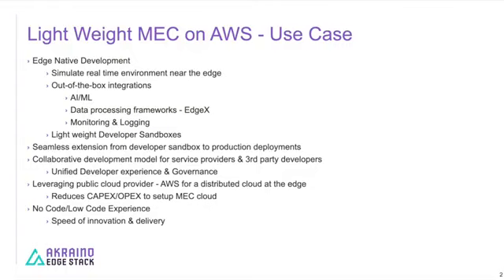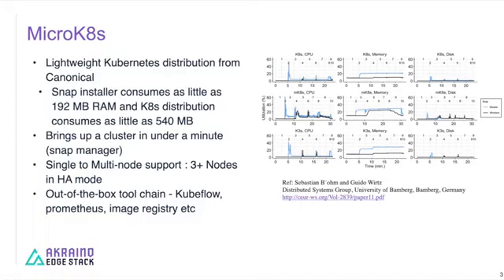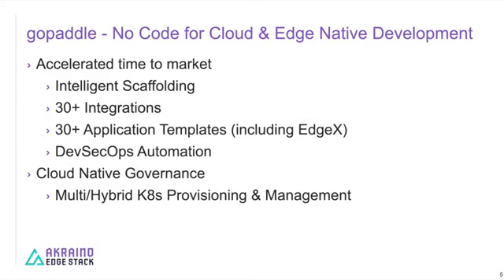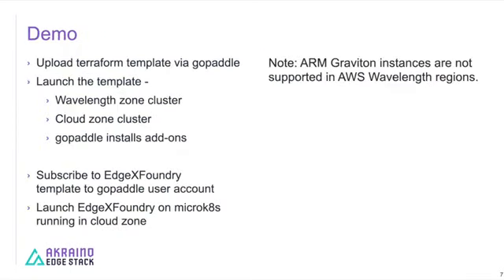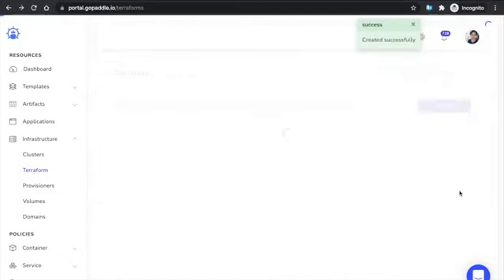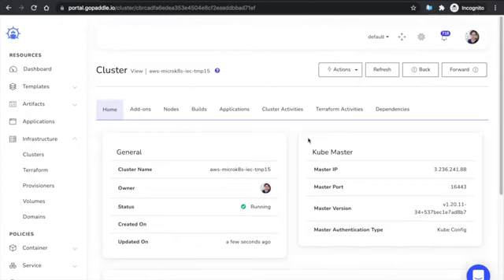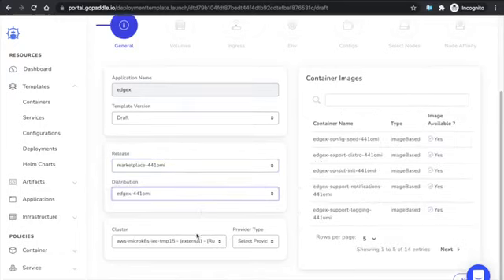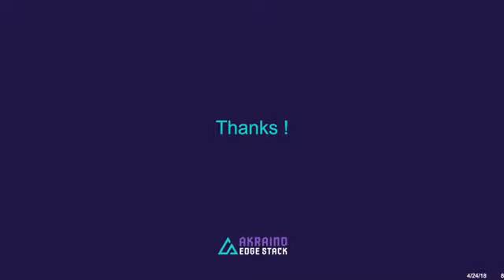IEC Type 2 for Integrated Edge Cloud (IEC) Blueprint Family